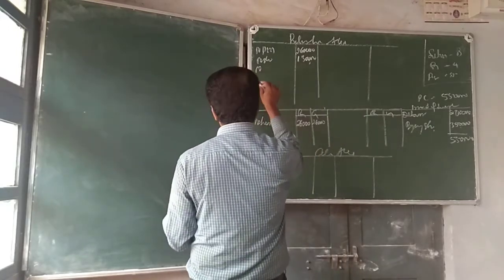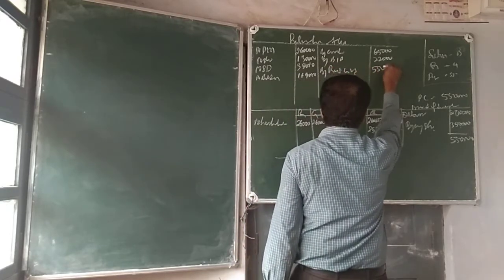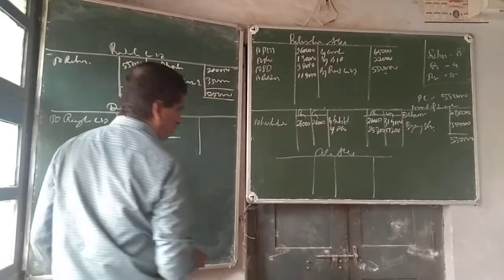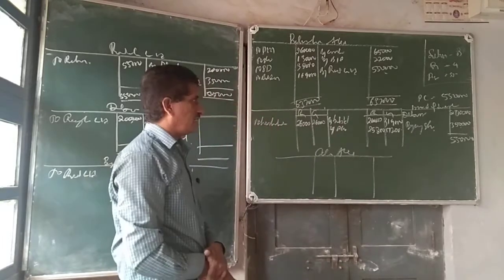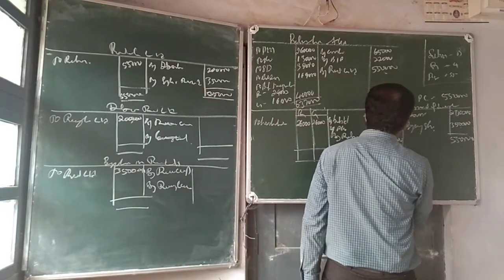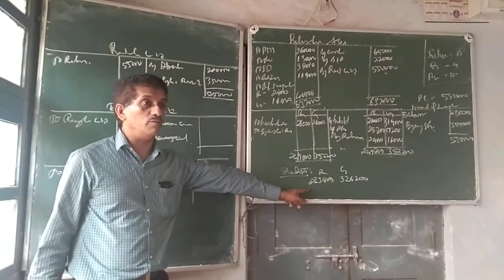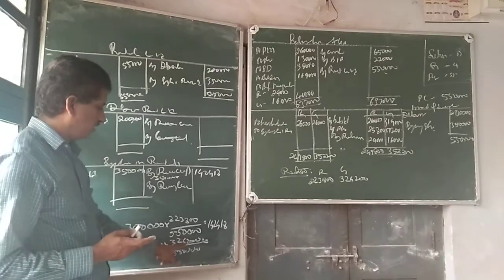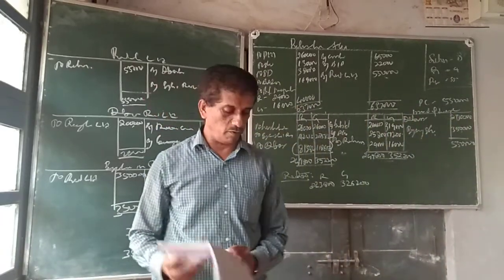II Bcom Sale of partnership part 5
III Sem Bcom accounts by Dr Sukhesh p